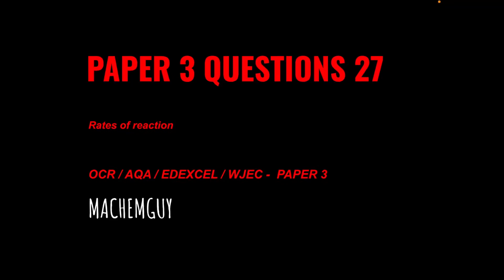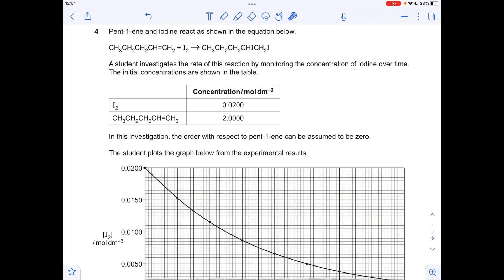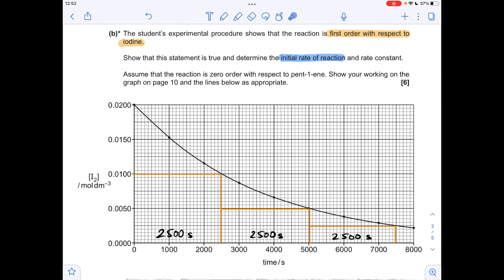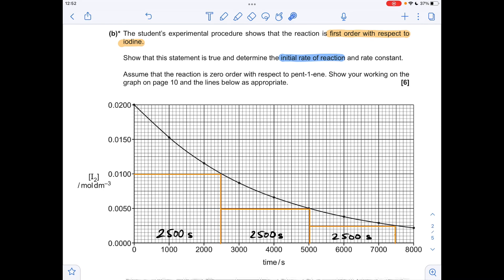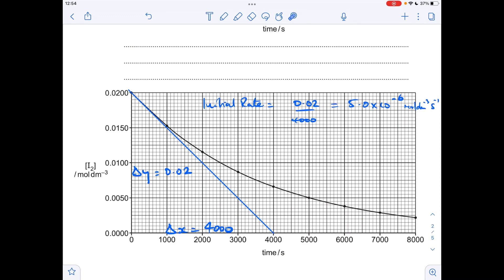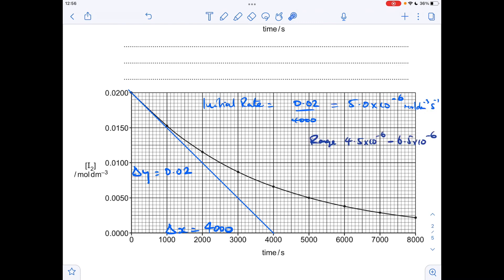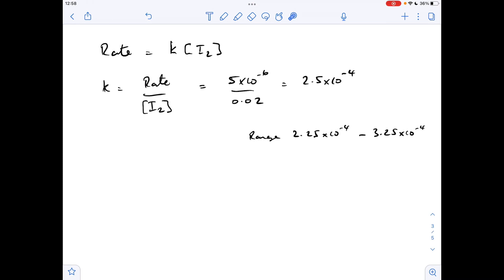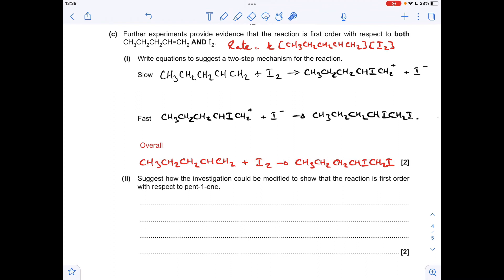A LEVEL CHEMISTRY PAPER 3 QUESTION WALKTHROUGH 27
Topic covered

Rates of reaction